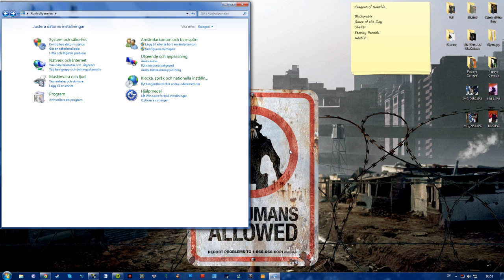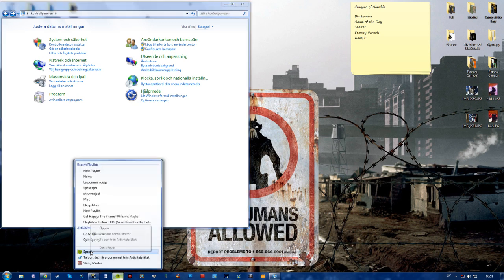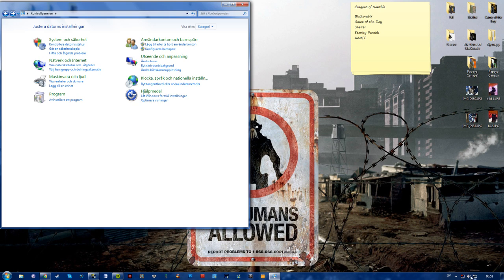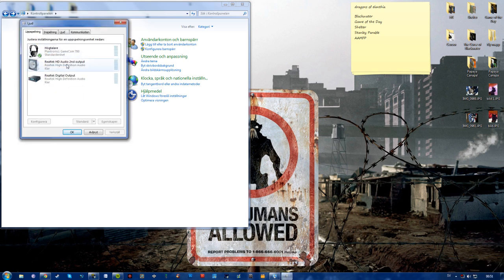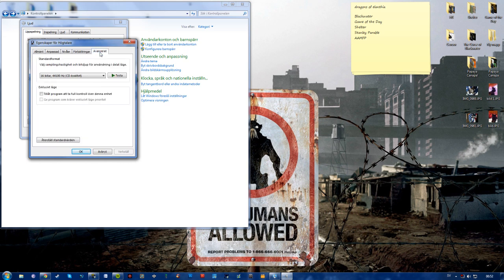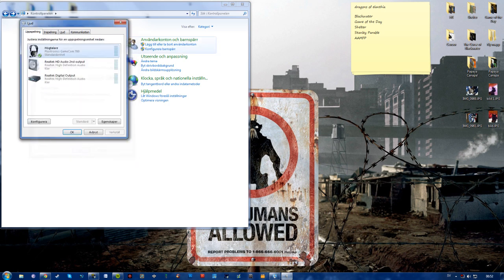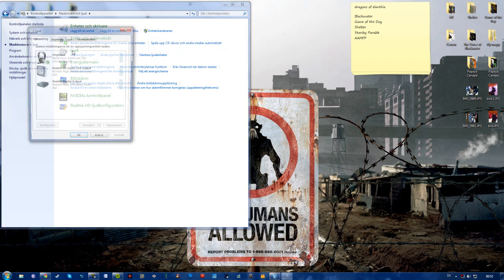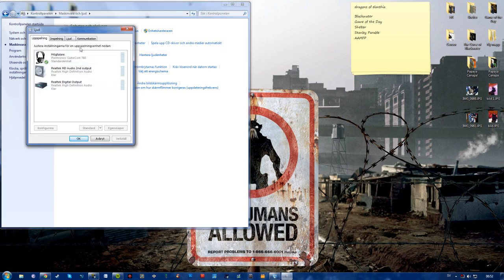Spotify - "There is a Problem With Your Sound Card. Spotify Can't Play Music." FIX [2025]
Here's a guide on what to do when given the message "There is a problem with your sound card. Spotify can't play music." when trying to play music in Spotify.

Solution 1: Run as Administrator.

Solution 2: Change your speaker's/headset's standard-format.